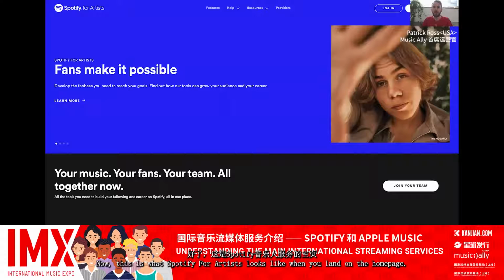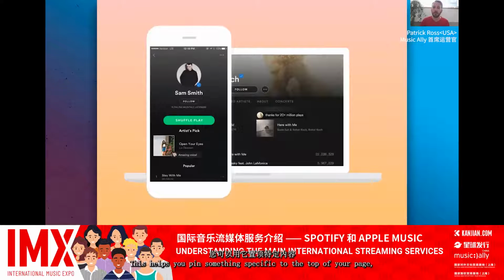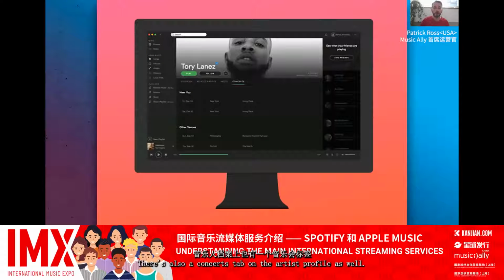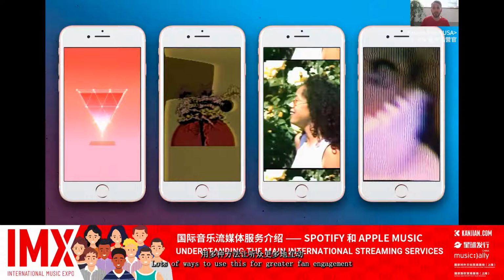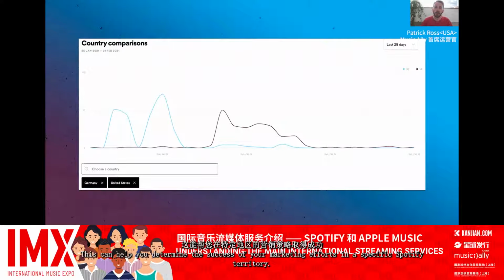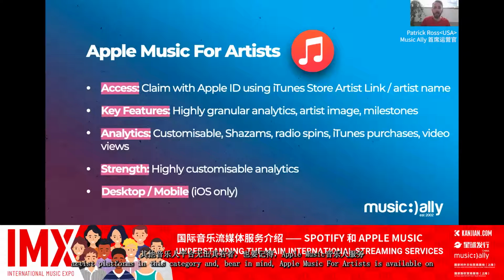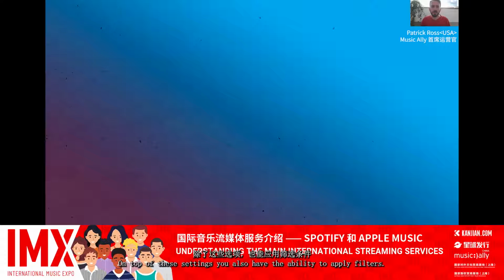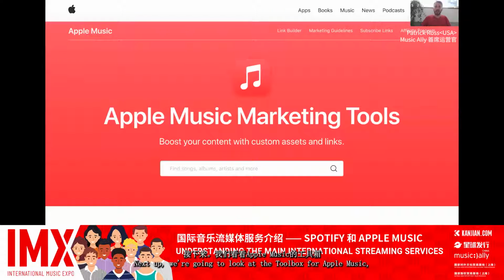Understanding The Main International Streaming Services │IMX Session 2021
IMX SESSION & Music Ally Digital Summit presents:
Understanding The Main International Streaming Services, introduced by Patrick Ross, COO at Music Ally

About IMX:
International Music Expo (IMX) is a platform for discovery. A global business and cultural expo for professionals, creators and consumers in the creative and tech industries.
Based in China, the global leader investor in the latest tech and the home to one-third of the world’s unicorns, we persist in our quest for knowledge and cutting-edge breakthroughs for the benefit of everyone and the greater good.

At IMX, we believe in the power of connection and collaboration through shared experiences. By connecting domestic and international industries we hope to break new ground and empower the global music and tech industries to develop and innovate.